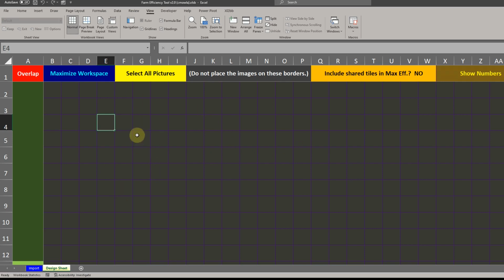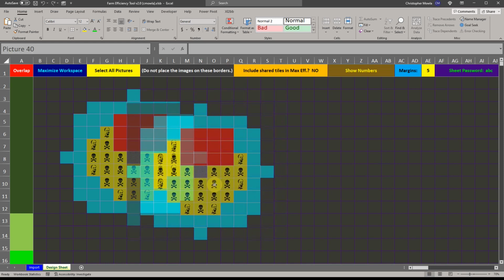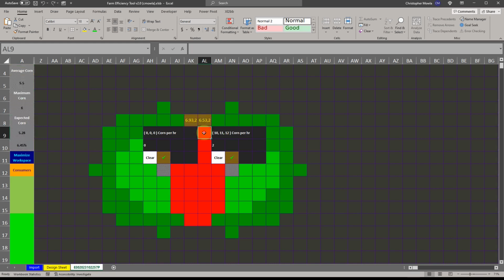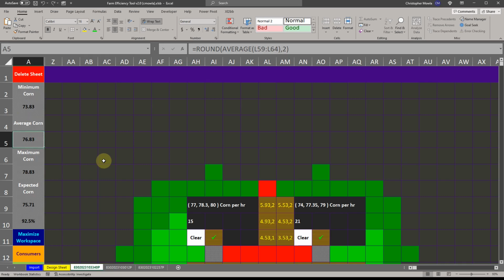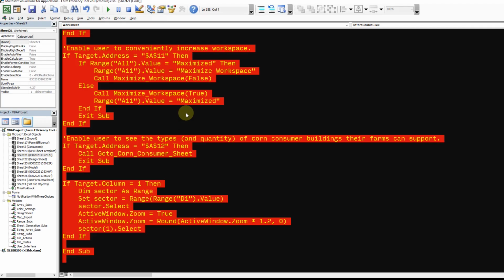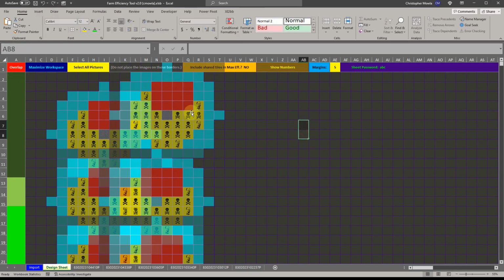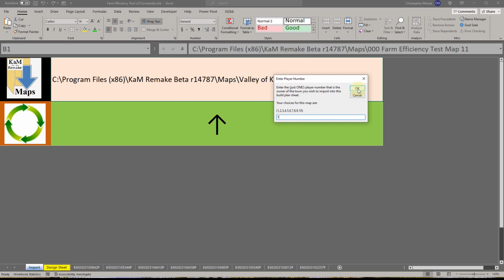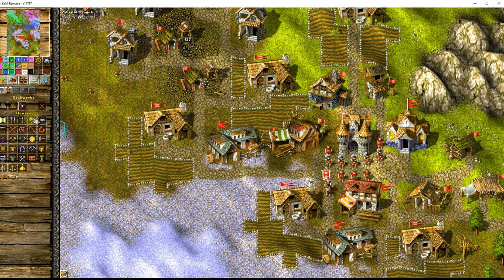Farm Efficiency Microsoft Excel Tool v2.0 (UPDATE) - Knights and Merchants (KaM) Remake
This an update to my 'Farm Efficiency' spreadsheet tool in Microsoft Excel.  I added more features and made the approximation with putting farm fields on "red tiles" more precise.  The tool also runs faster now and is more user-friendly.